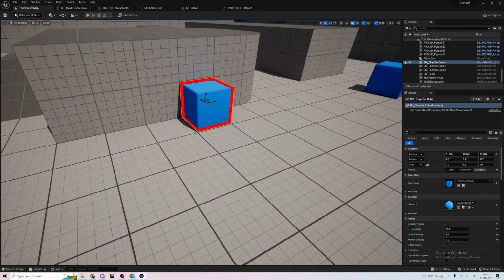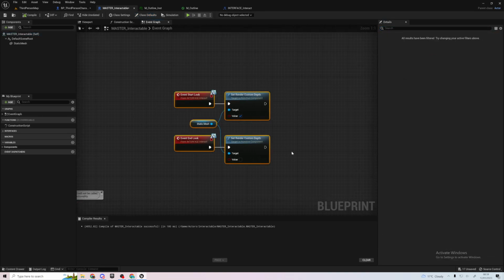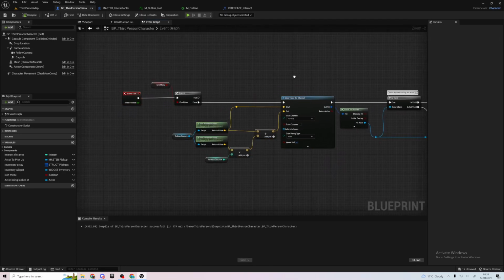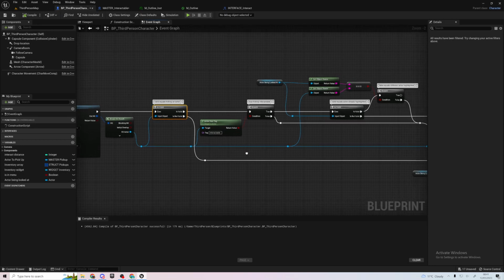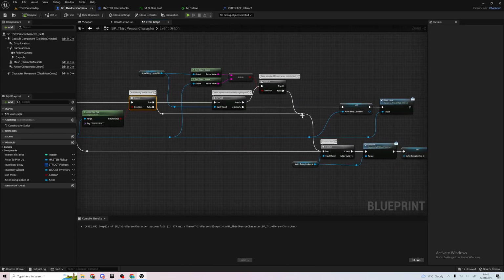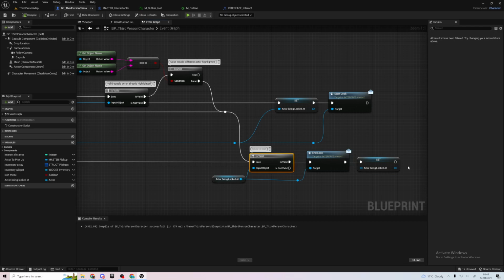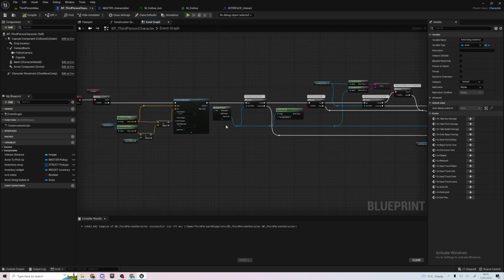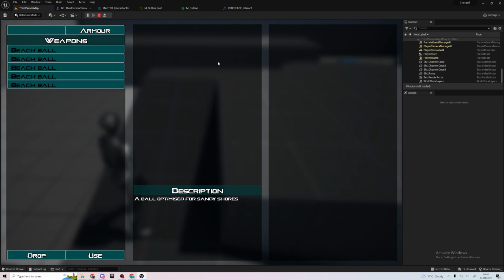Unreal Engine 5 Inventory Project EP5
Adding a highlight outline to interactable objects when the character looks at them.